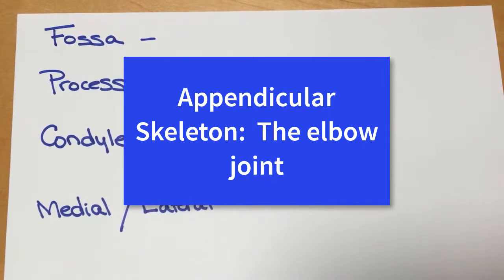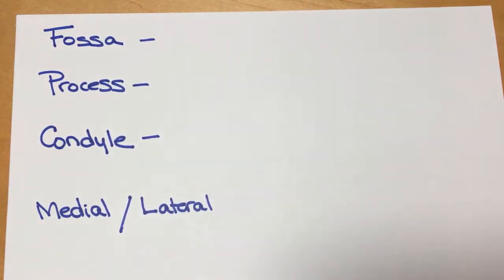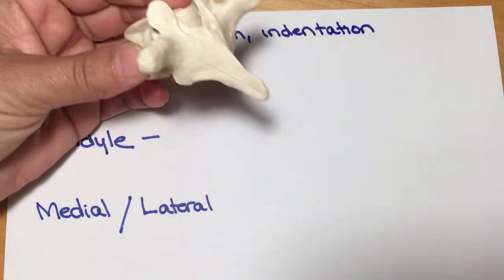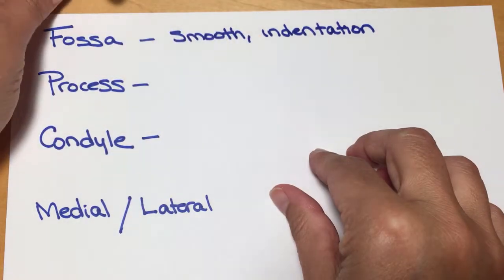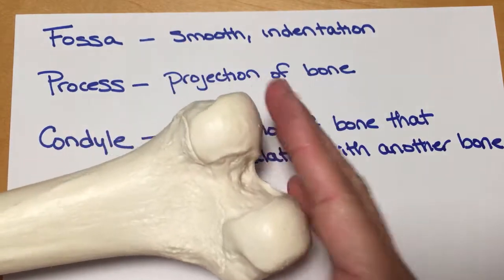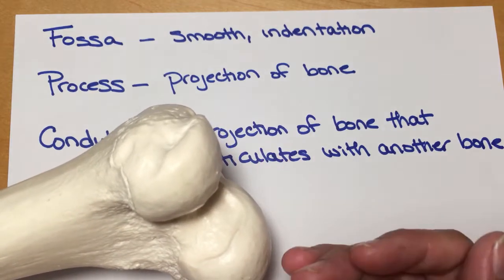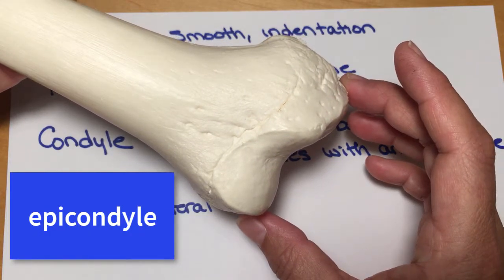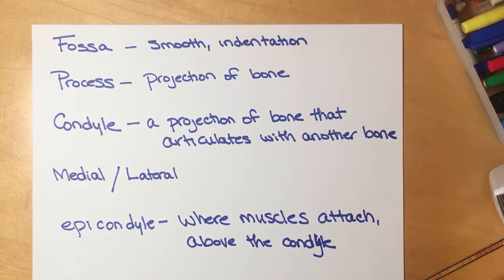Appendicular skeleton I - Elbow